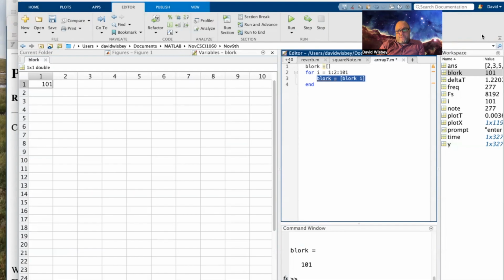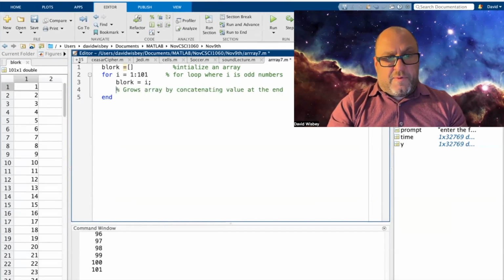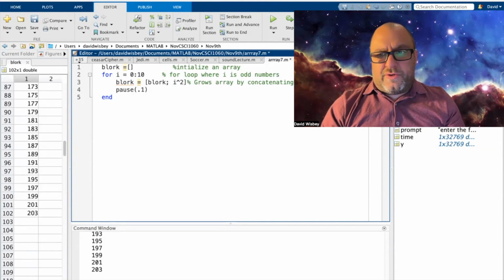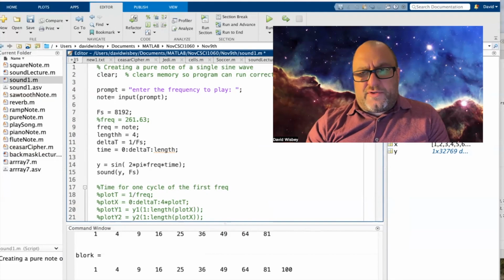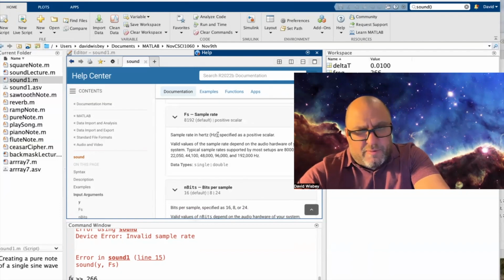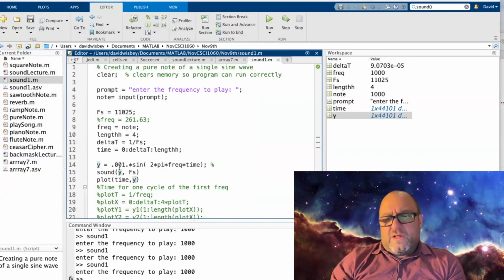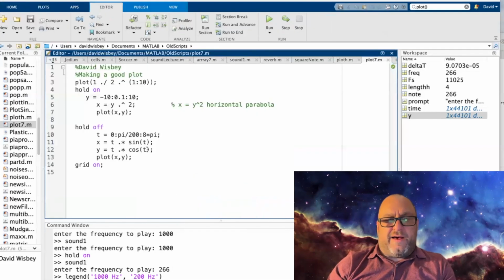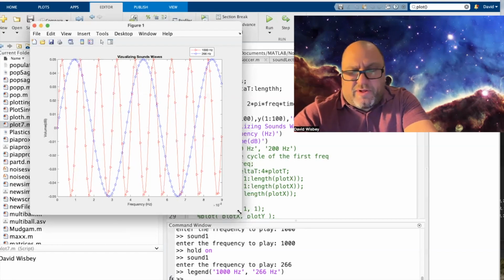Matlab: Sound waves and growing arrays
This video shows how to use a for loop to grow an array in Matlab. I also look at how to use the function sound() to produce a tone in Matlab. This is a basic instructional video for writing code. This is part of the introduction to computer science class, CSCI 1060 at Saint Louis University.